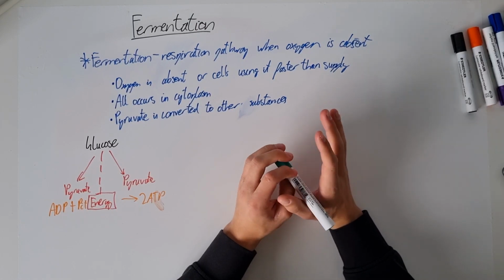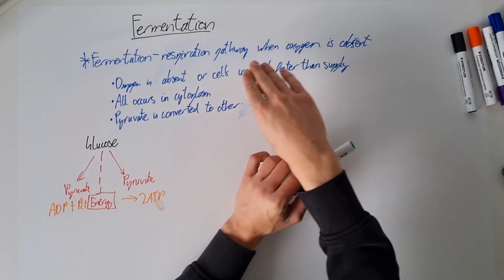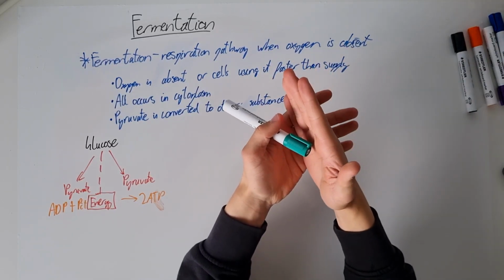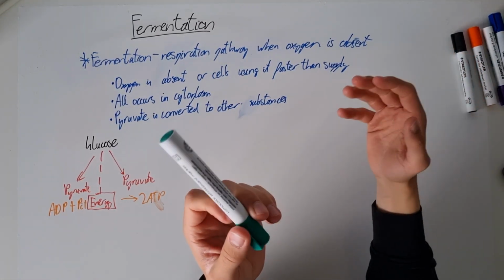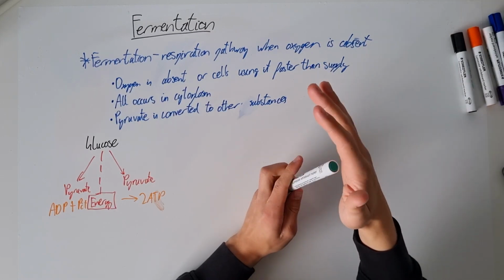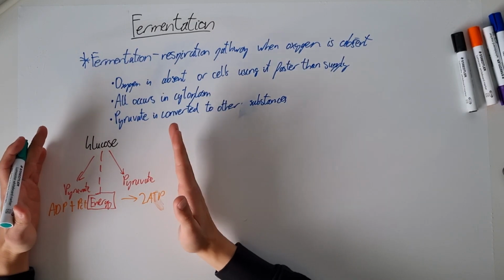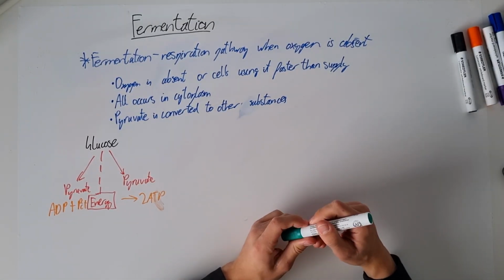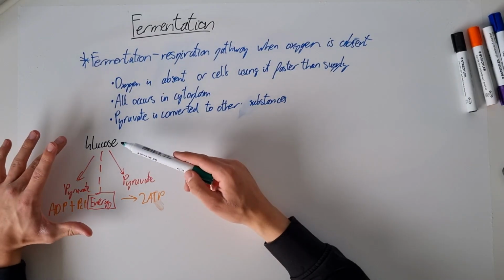Anaerobic Respiration (Fermentation) - National 5 Biology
for full length premium video content, and support from a biology tutor. Fill out the quick contact form and we will be in touch very shortly.

Understanding the structure of cell division is a very important topic in the national 5 biology course. This video explains the main in cell division which are covered in the national 5 Biology course.